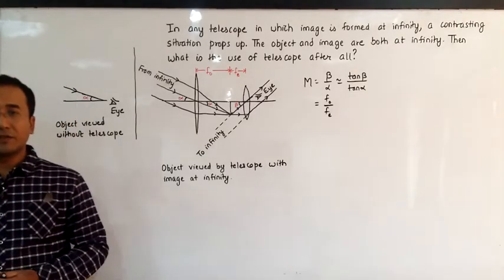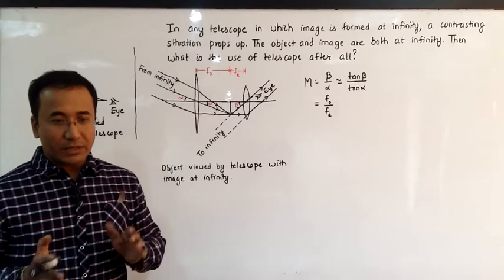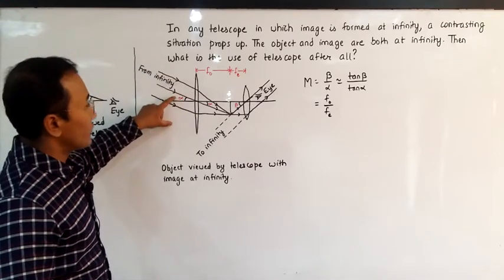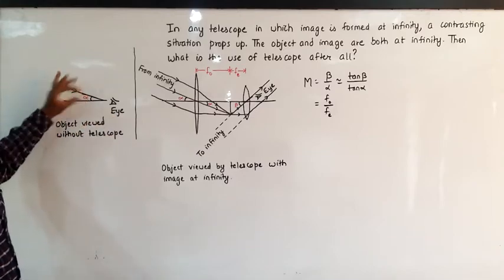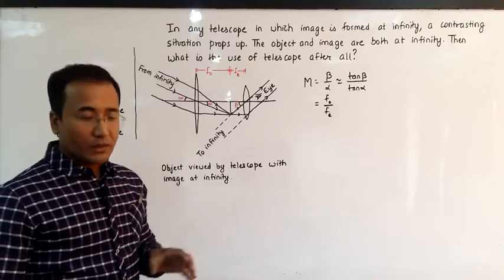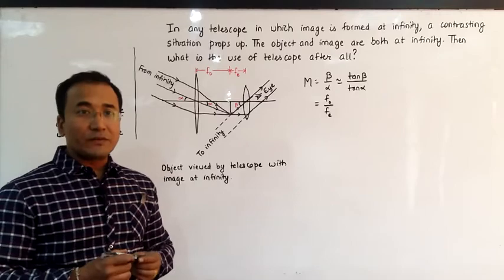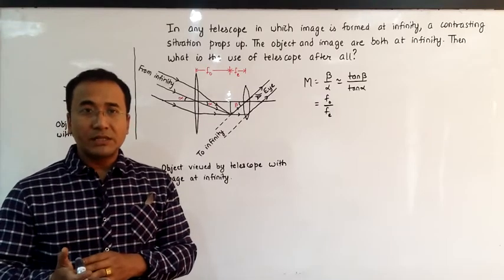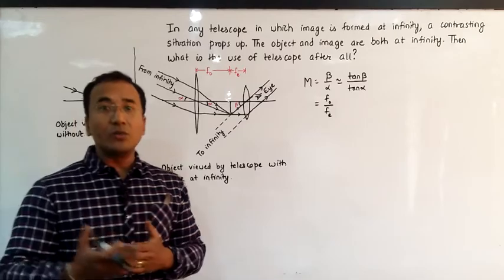Object and image both at infinity!! What is the use of telescope then??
This video tries to explain what is the use of a telescope if the image and the object are both at infinity, whereas it is defined that telescopes are something which brings things nearer.